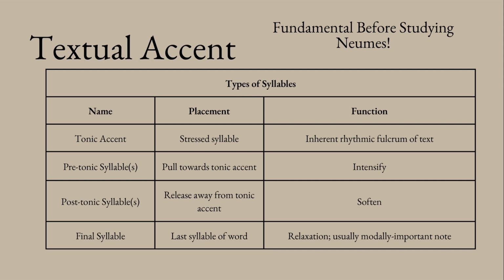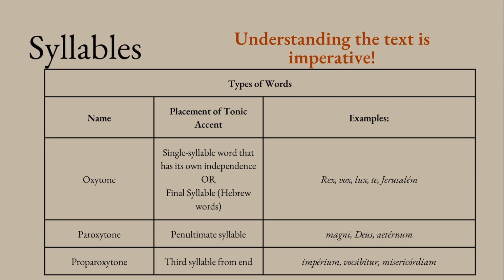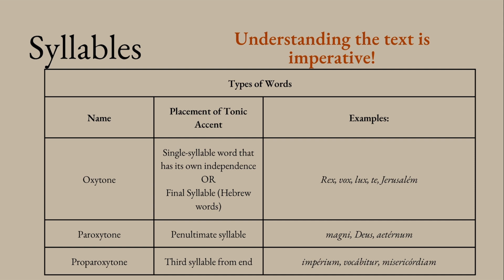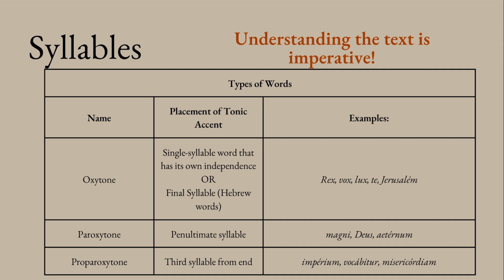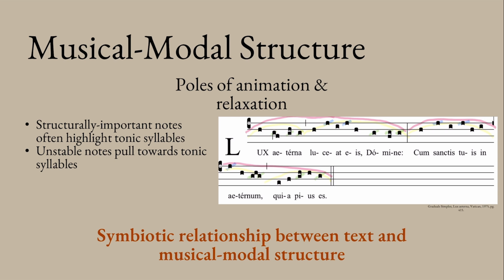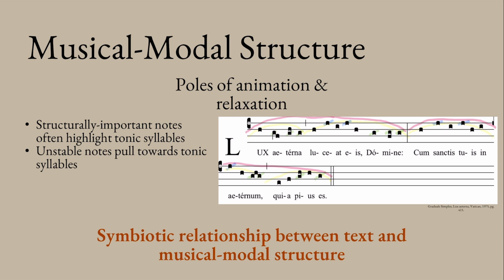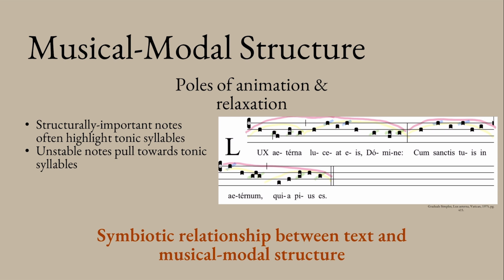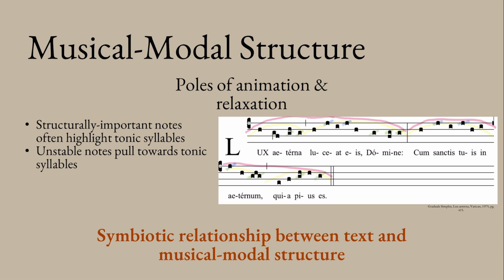Fundamentals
Learn the fundamentals of Gregorian semiology!